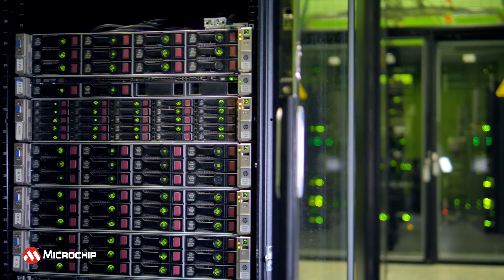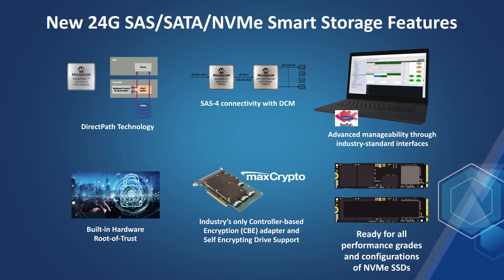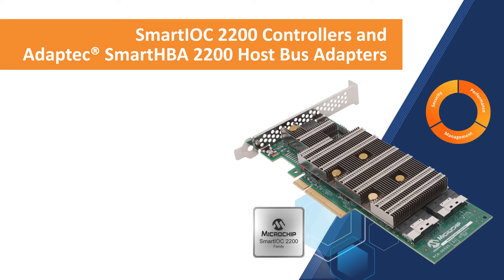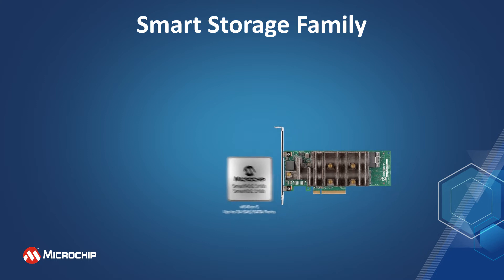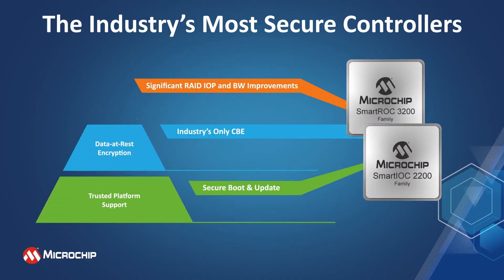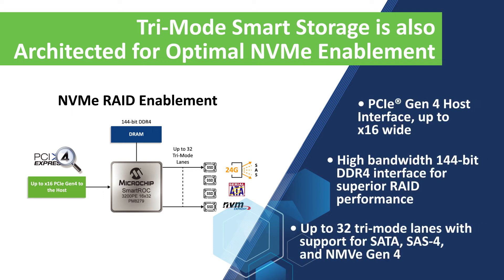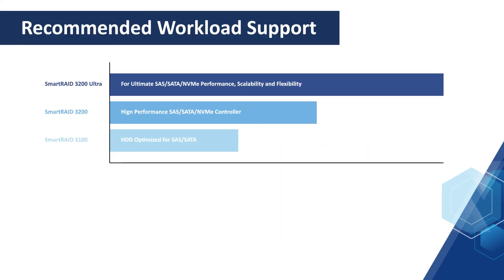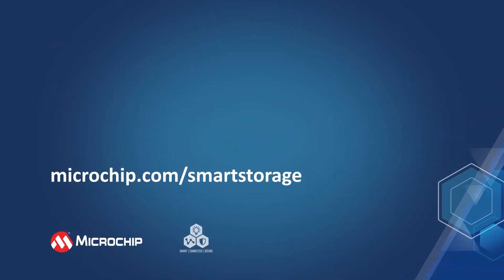Industry’s First PCIe® Gen 4 24G SAS Tri Mode Storage Controllers and Adapters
Microchip’s 24G SAS PCIe Gen 4 Tri-Mode SmartROC and SmartIOC controllers and Adaptec® SmartRAID, SmartHBA and HBA storage adapters set new performance and security benchmarks while simplifying management.  Endless data center design flexibility is now yours with the ability to operate SAS, SATA and NVMe storage devices in a single bay to meet the demands of the diverse, growing enterprise storage market.